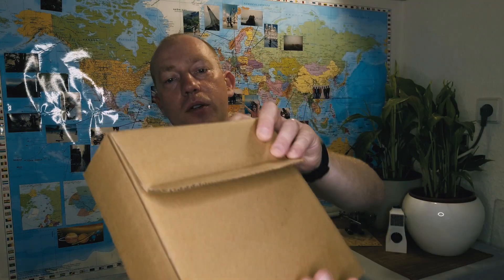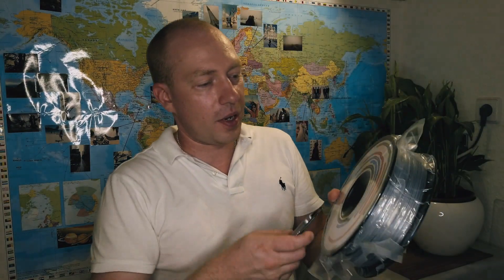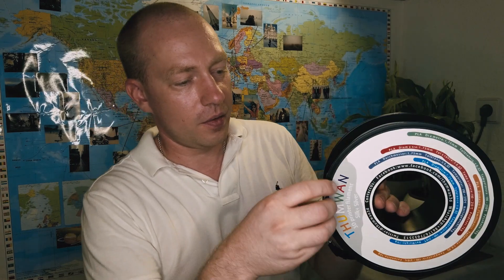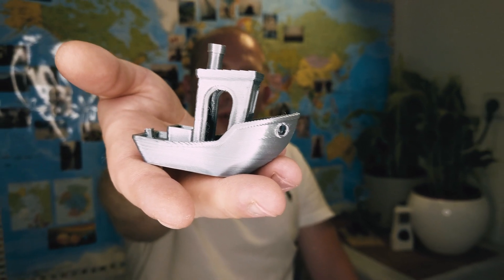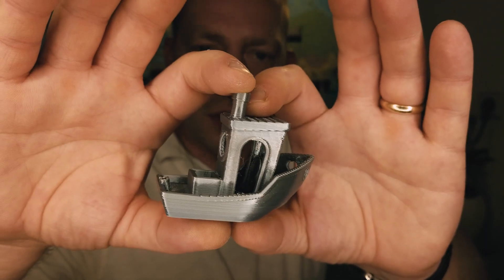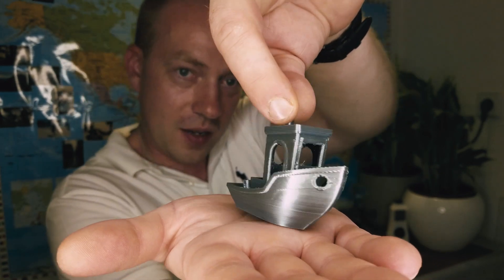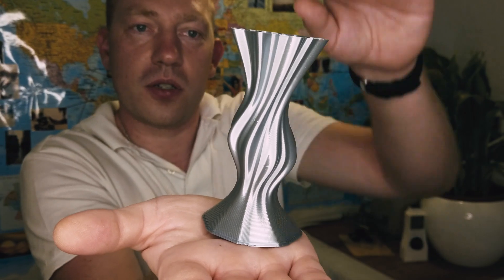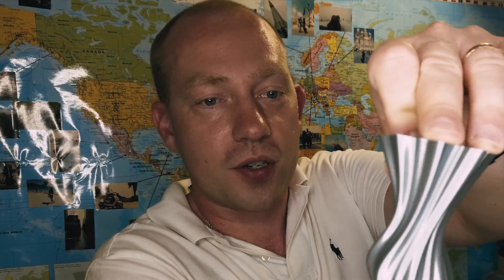Filament review: Thumwan filament Silk+Silver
Filament review:
Thumwan PLA filament 1.75 mm, 3D printer filament PLA for 3D printers and 3D pens, ± 0.03 mm tolerance, 1 kg Filament review.